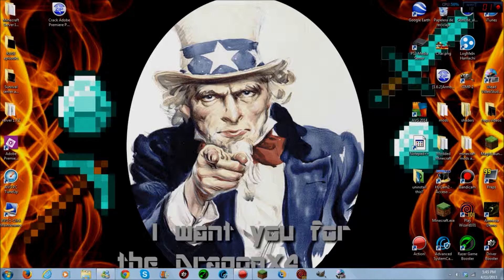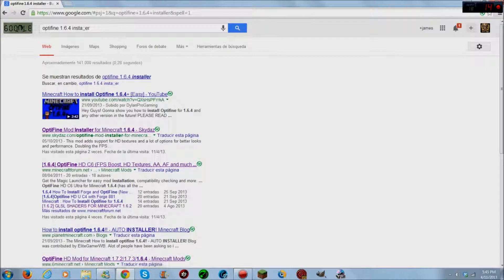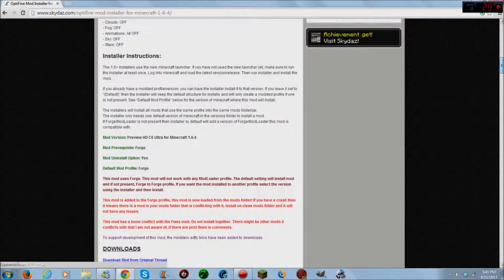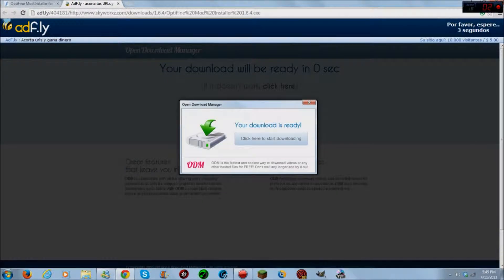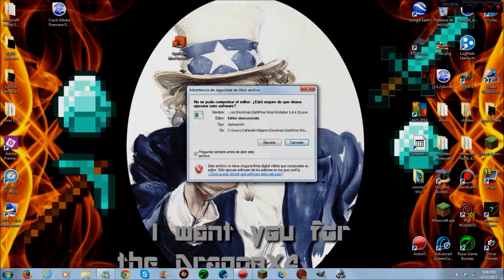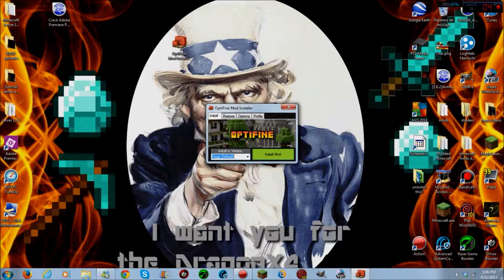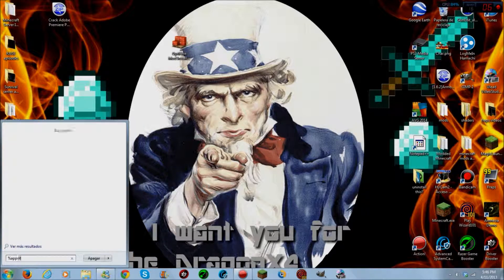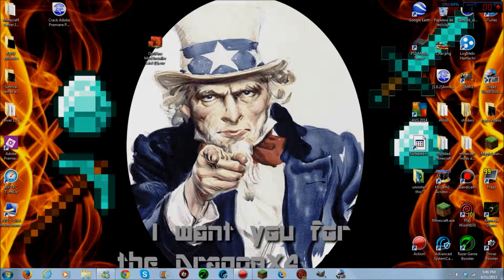How to install Optifine+Forge 1.6.4! FPS boost!(EASIEST WAY)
Welcome guys to my first mod installing tutorial!
In this video I will be showing you how to successfully install Optifine with Forge for 1.6.4!
Feedback is always welcomed!